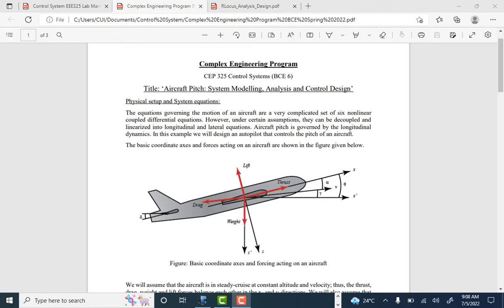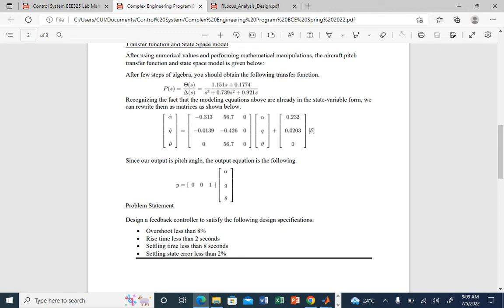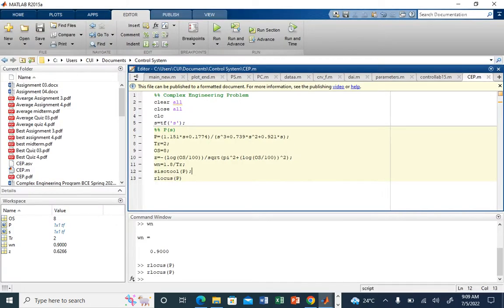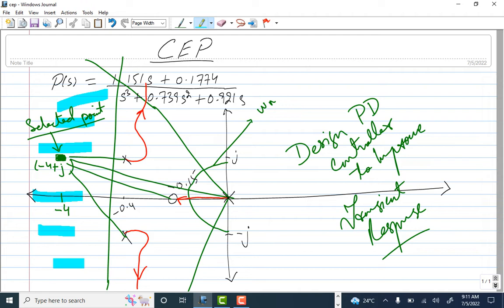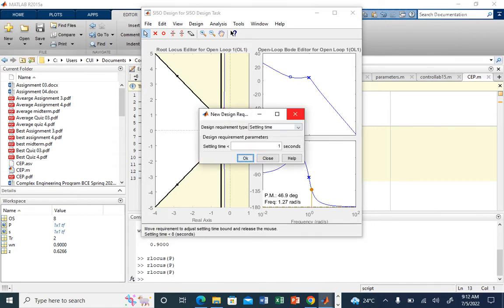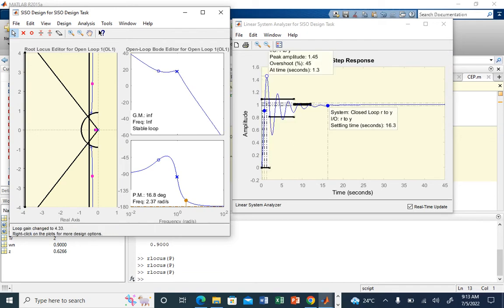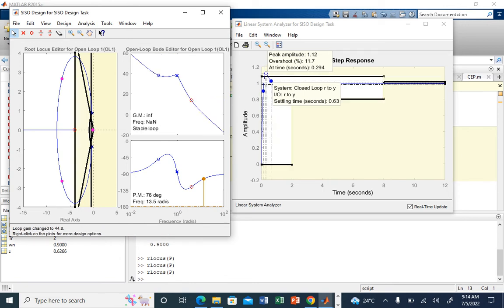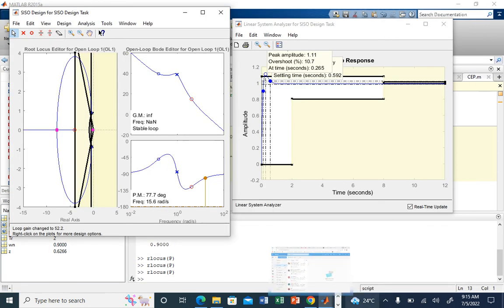Complex Engineering Problem for Control System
Aircraft Pitch Control Design using Matlab, Complex Engineering Problem (CEP)